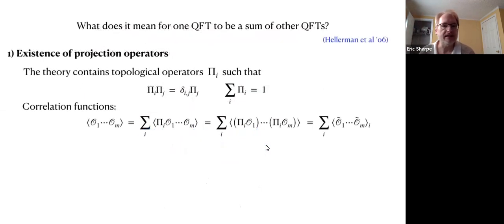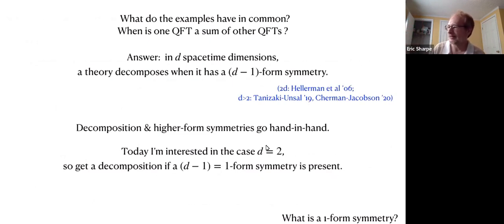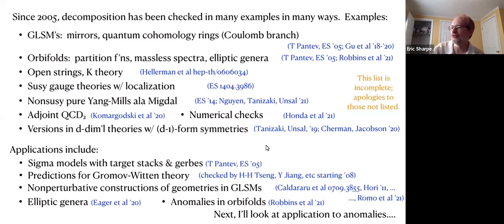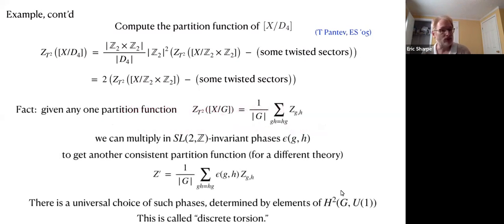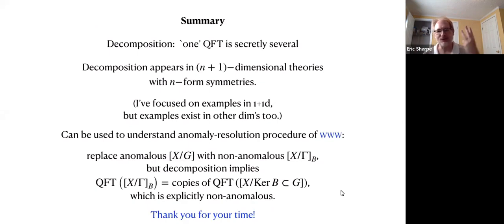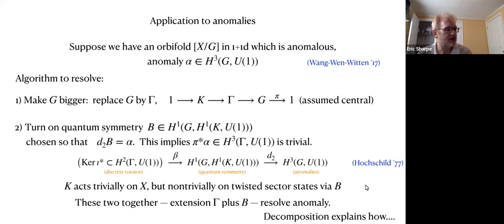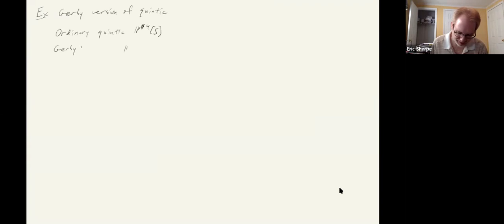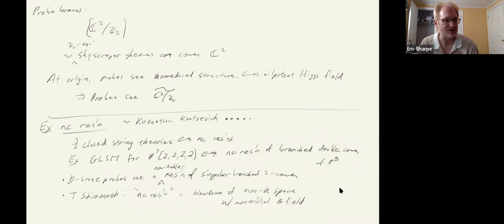An introduction to decomposition - Eric Sharpe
Eric Sharpe (Virginia Tech)

Title: An introduction to decomposition

Abstract: In this talk I will review work on `decomposition,' a property of 2d theories with 1-form symmetries and, more generally, d-dim'l theories with (d-1)-form symmetries.  Decomposition is the observation that such quantum field theories are equivalent to ('decompose into’) disjoint unions of other QFTs, known in this context as "universes.” Examples include two-dimensional gauge theories and orbifolds with matter invariant under a subgroup of the gauge group. Decomposition explains and relates several physical properties of these theories -- for example, restrictions on allowed instantons arise as a "multiverse interference effect" between contributions from constituent universes. First worked out in 2006 as part of efforts to understand string propagation on stacks, decomposition has been the driver of a number of developments since. In the first half of this talk, I will review decomposition; in the second half, I will focus on the recent application to anomaly resolution of Wang-Wen-Witten in two-dimensional orbifolds.